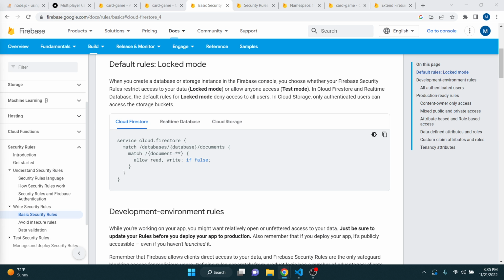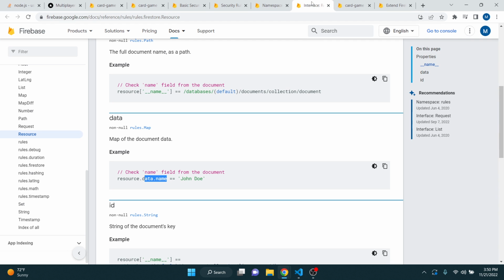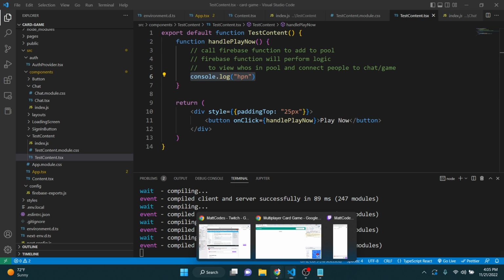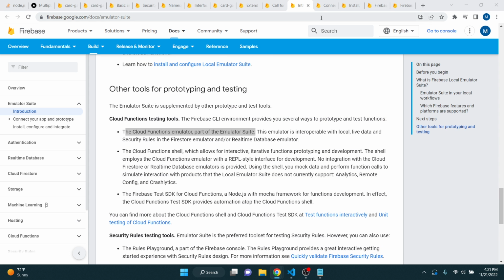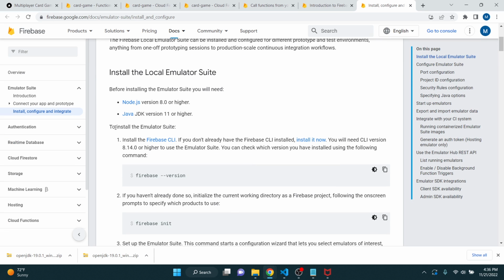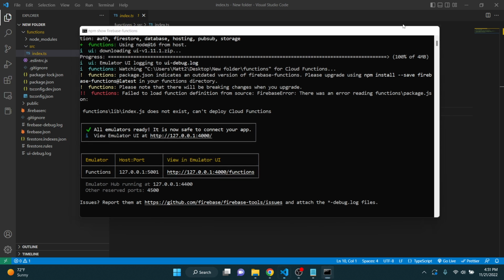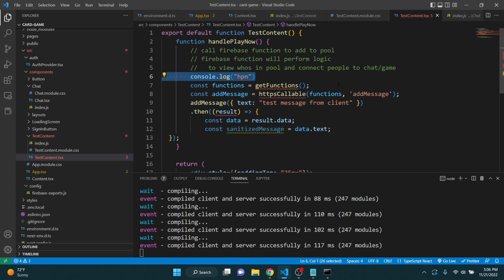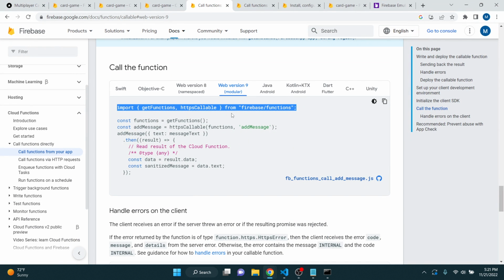Online Multiplayer Card Game (React, Firebase, TypeScript) - part 10